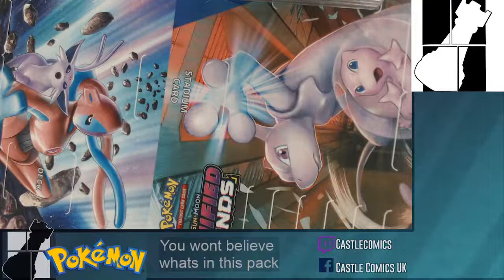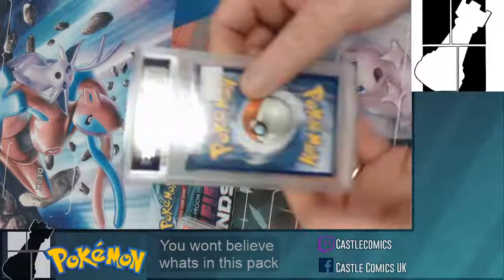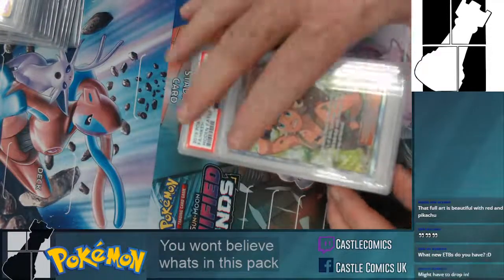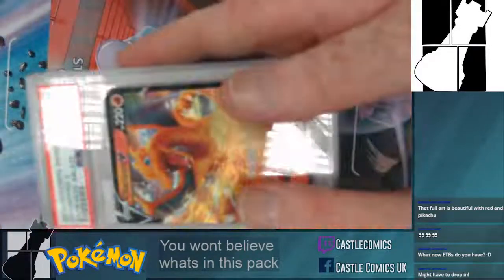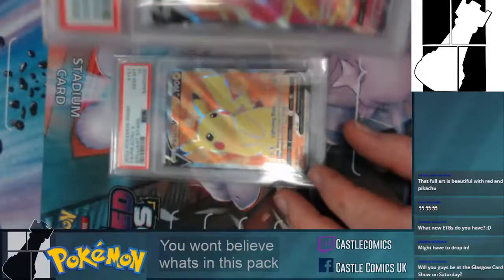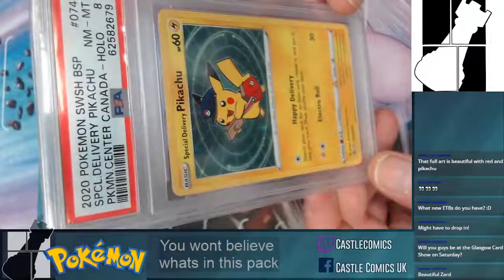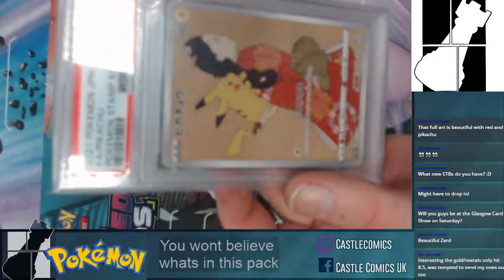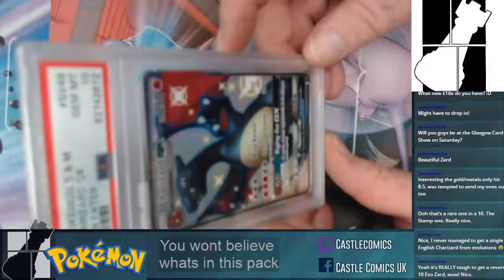You will Not believe the graded pokemon we got in !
we bought in a collection of over 60 GRADED cards
Best stuff is at the end !